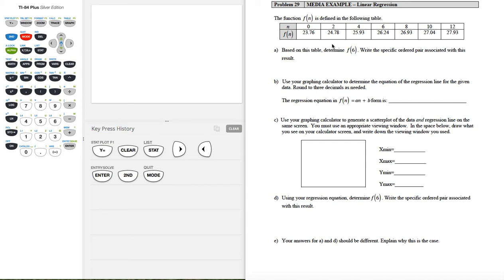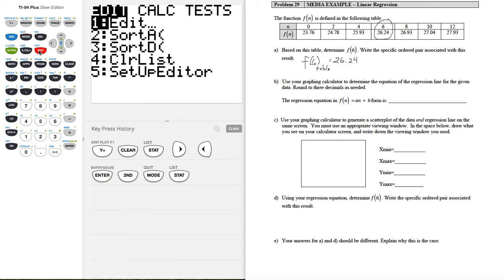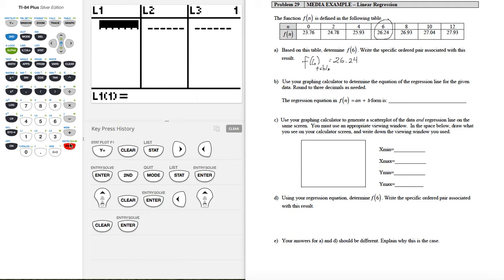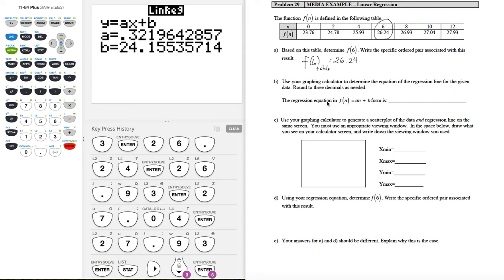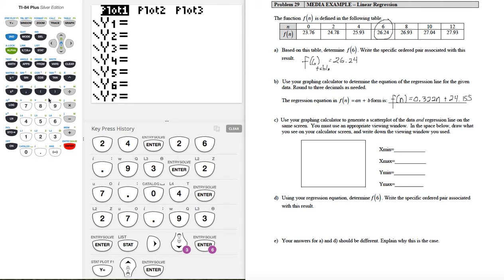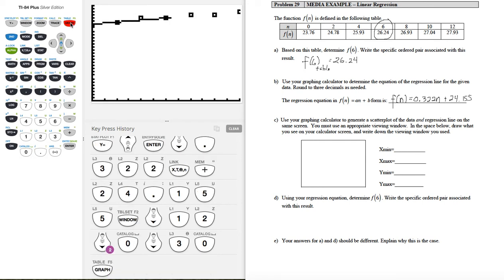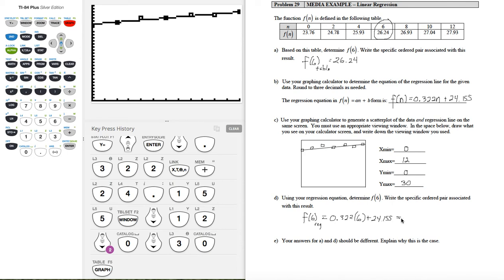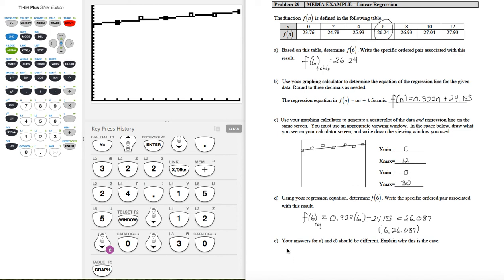MAT12xV5 L3 MediaProb29